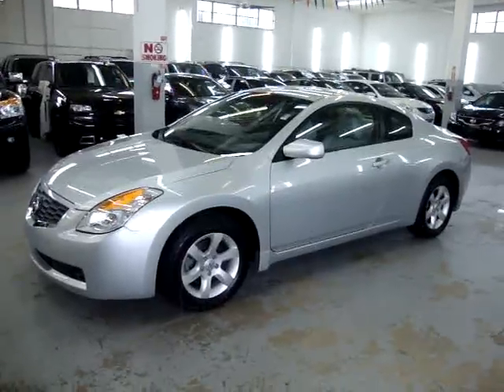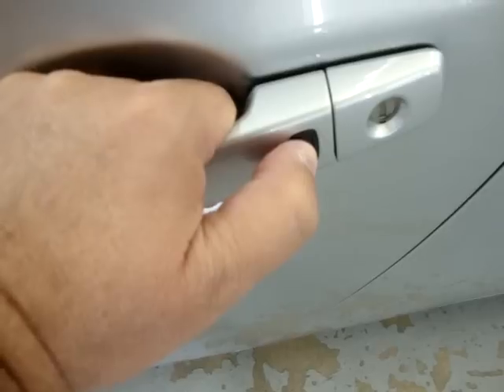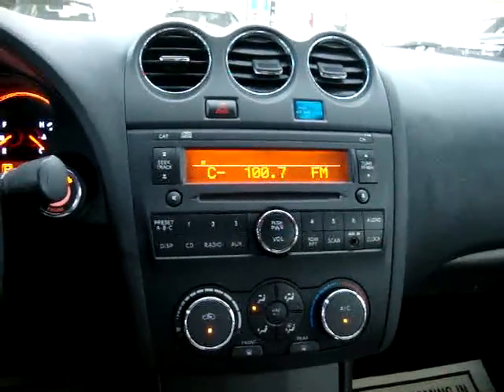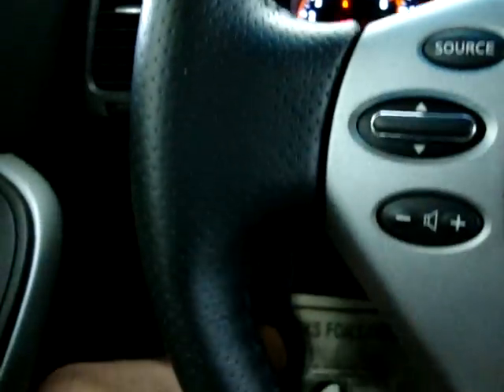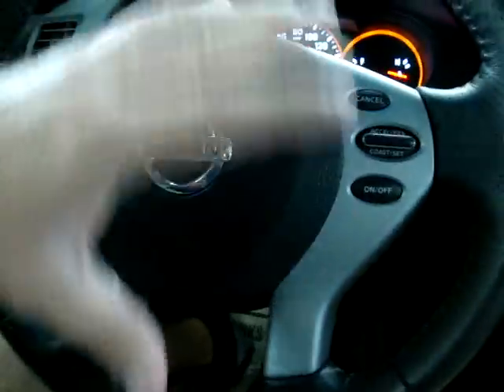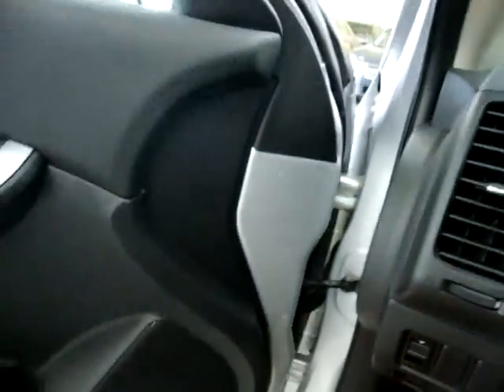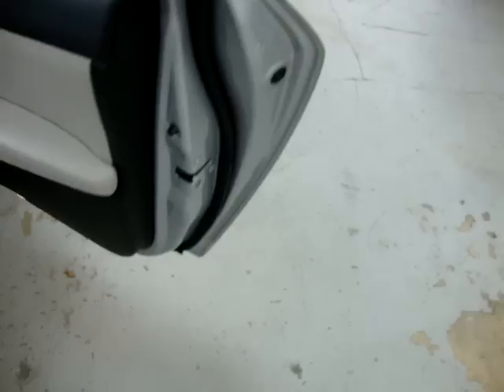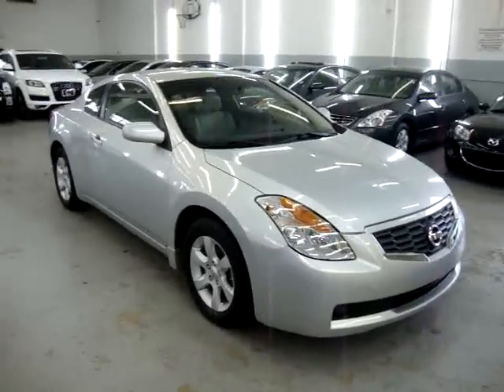2008 Nissan Altima 2 5 S Coupe VEHICLEMAX NET Silver #30643 Used Cars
WATCH THE ACTUAL VIDEO ON THIS UNIT! ONLY 18K REAL MILES, 2008 Nissan Altima Coupe 2.5 S Radiant Silver Metallic/Frost Gray LEATHER, ALLY WHEELS, LEATHER WRAPPED STEERING WHEEL, INTELLIGENT KEY, PUSH BUTTON START, VERY CLEAN INTERIOR, ORIGINAL PAINT-Never in an Accident, CARFAX CERTIFIED, ONE OWNER, AUTOMATIC TRANSMISSION With Manual Shifting Option, POWER SEAT, CURTAIN SIDE AIR BAGS + SEAT AIR BAGS, BALANCE OF A FACTORY POWER TRAIN FACTORY WARRANTY 5Year/60K Miles UNTIL 9-2-2013, CD CHANGER WITH IPOD AUXILARY PORT AND REMOTE STEERING CONTROLS, CALL GEORGE Toll FREE at 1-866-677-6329, 4 CYLINDER ECONOMY MOTOR, Vanity Mirrors, Power; Seat, Windows, Locks, Mirrors, Cruise Control, Tilt Wheel, Ice Cold A/C, VERY CLEAN CAR, CLEAN Tittle, CLEAN Carfax, WE DO NOT SELL Junk or Cars with Stories, NO SURPRISES !! 50 STATE EMISSIONS, Check Out The Rest of our Inventory, VEHICLEMAX.NET, Lowest Priced Quality Used Cars & Trucks, OPEN MON-FRI 10-6, SAT 9-5, CLOSED SUNDAYS, Se Habla Espanol, ZERO DOWN---NO PROBLEM !!, NO SALESMAN-DEAL WITH THE OWNER, CHECK OUT THE FREE CARFAX !! OVER 30,000 CARS SOLD SINCE 1992 !! WE ARE AN ACREDITED MEMBER OF THE BETTER BUSINESS BUREAU WITH AN A+ RATING--CHECK IT OUT FOR YOUR SELF !!